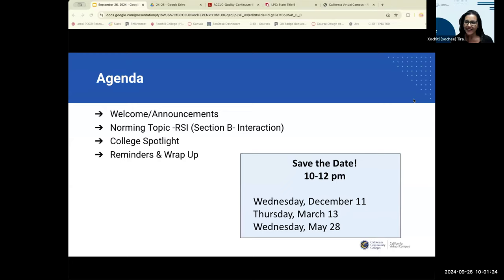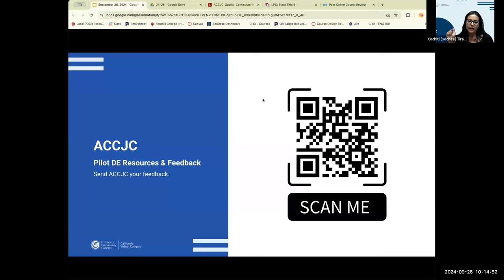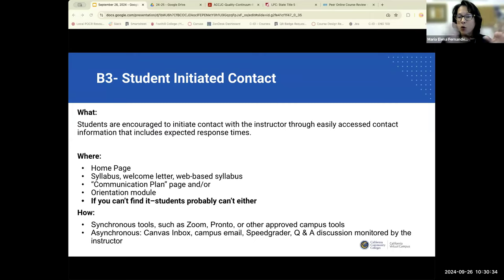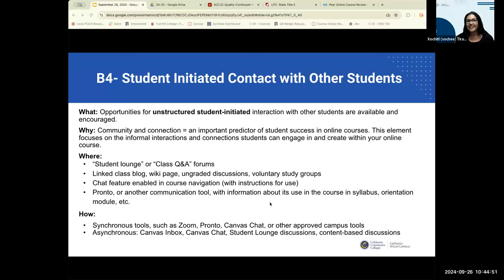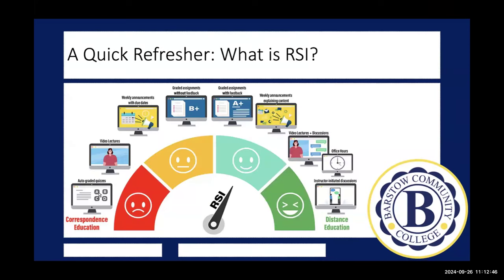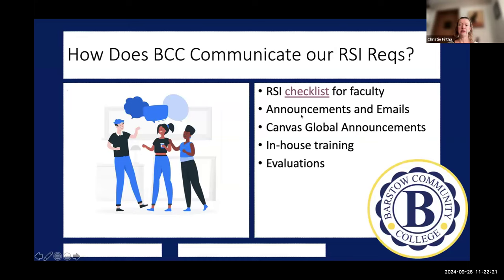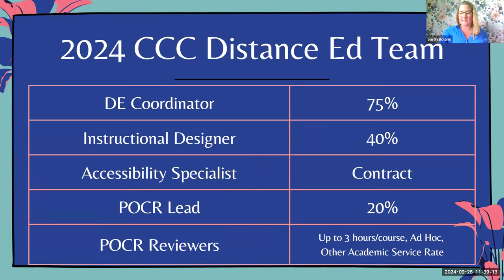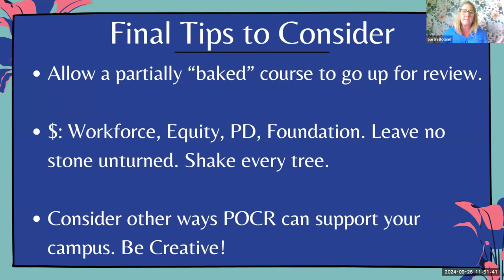September 2024 POCR Norming Session